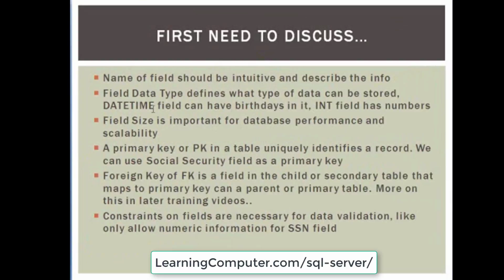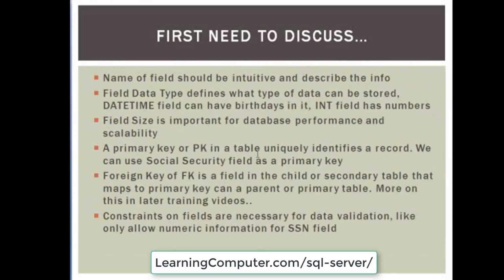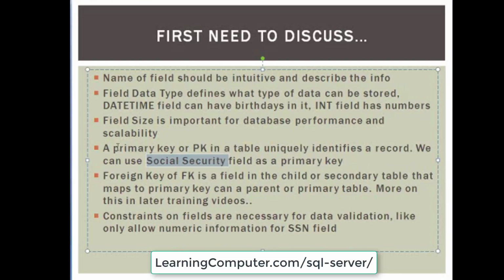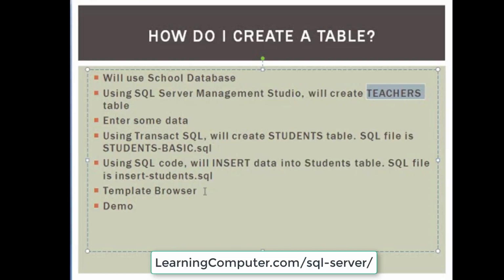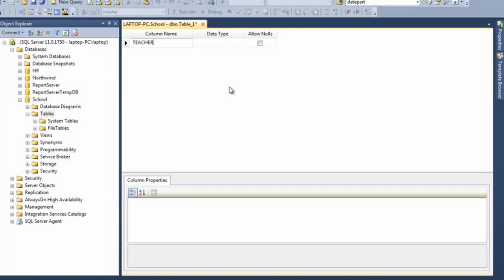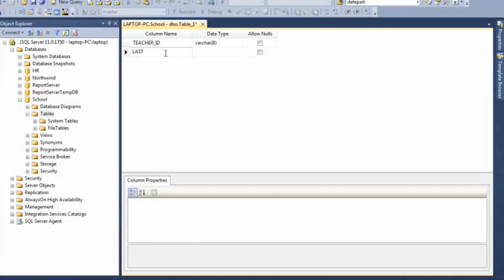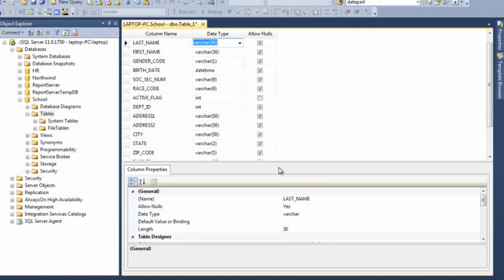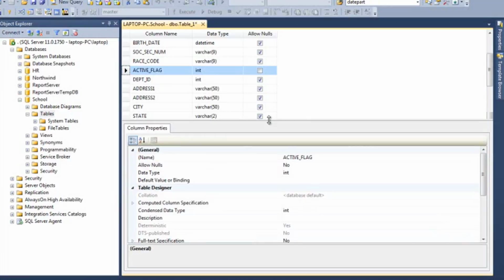MS SQL Server 2012 How-to - Creating Database Objects in MS SQL Server 2012 - Part 3/5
In this MS SQL Server 2012 training video series, we cover database objects and how to create them. A database object is any defined object in a database that is used to store or reference data. Some examples of database objects include tables, views, clusters, sequences, indexes, and synonyms.

You can create a database or object through Microsoft SQL Server Management Studio (SSMS), Transact SQL (TSQL) or the Template Browser.

In this part (3 of 5), we continue demonstrating how to create a table in SQL Server 2012. As with creating a database, in creating a table or fields here are some considerations:
- ‘Field Name’ should be intuitive and describe the information.
- ‘Field Data Type’ defines the type of data that can be stored (‘DATETIME’ for dates, ‘INT’ for numbers, etc.).
- ‘Field Size’ is important for performance and scalability.
- A ‘Primary Key’ (PK) in a table uniquely identifies a record.
- A ‘Foreign Key’ (FK) in the child or secondary table links to the PK in the parent table.
- ‘Constraints’ on fields can be used to validate data (ie. numbers only for SSN, phone number, etc.)

In this part, we demonstrate creating a Student table using SQL Server Management Studio (SSMS).